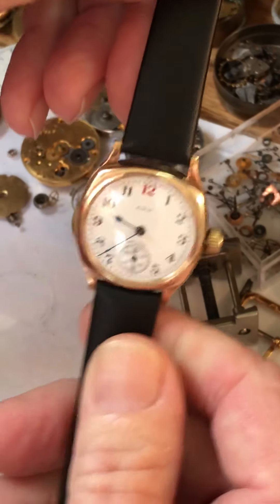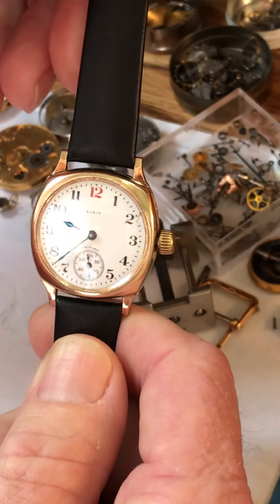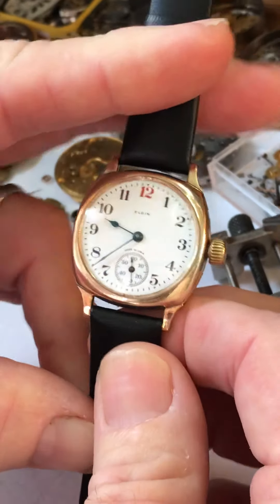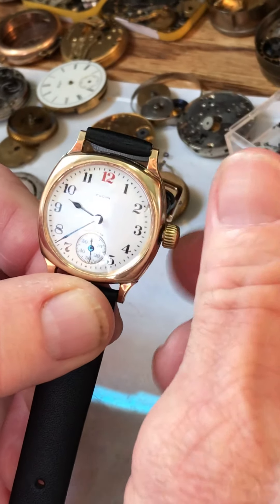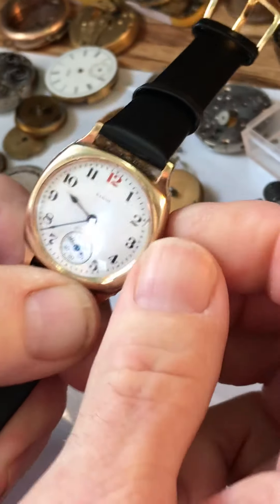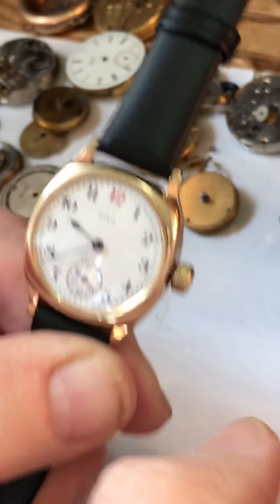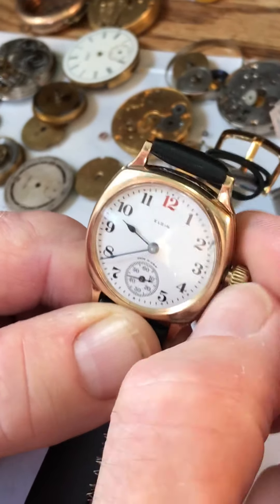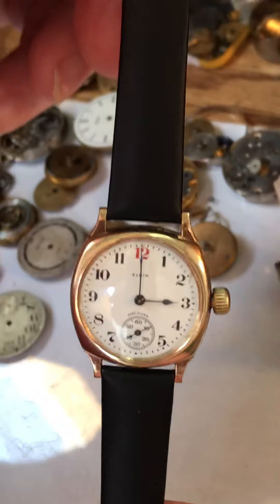Elgin 1924 Rare Star Watch Salesman Display Cased Vintage Watch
Care instructions for for Evans Elgin. Aquired at Skitimes.etsy.com